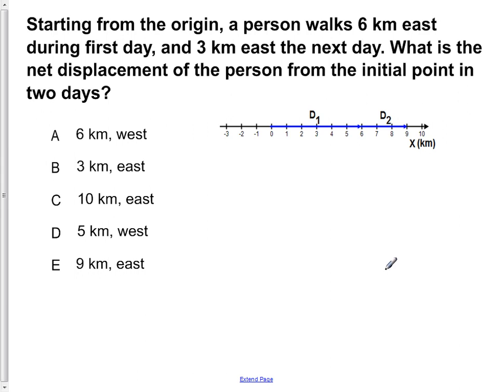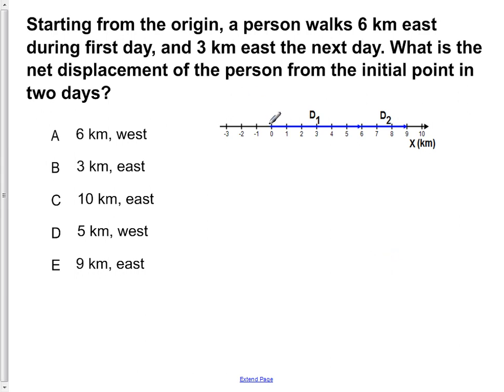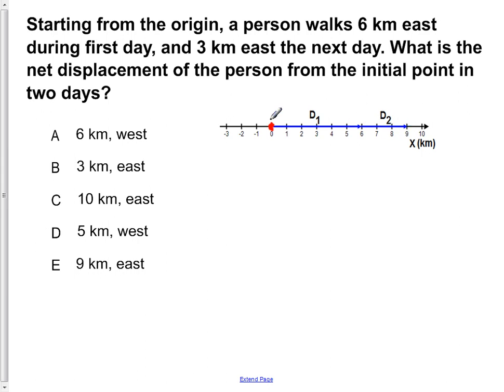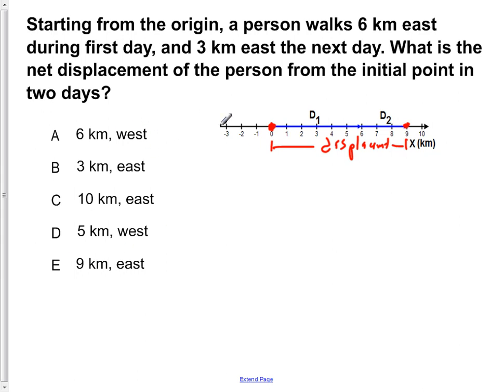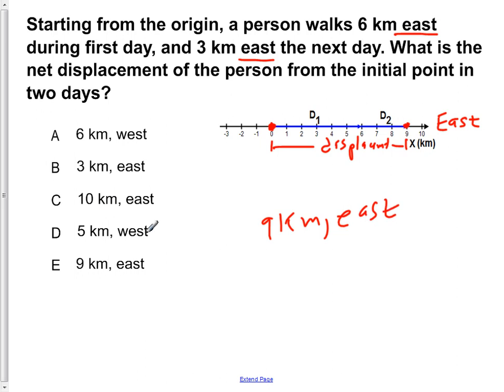AP Physics B Kinematics Presentation #43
Starting from the origin, a person walks 6 km east during first day, and 3 km east the next day. What is the net displacement of the person from the initial point in two days?

Slide text:  43 Starting from the origin, a person walks 6 km east during first day, and 3 km east the next day. What is the net displacement of the person from the initial point in two days? A 6 km, west B 3 km, east C 10 km, east D 5 km, west E 9 km, east